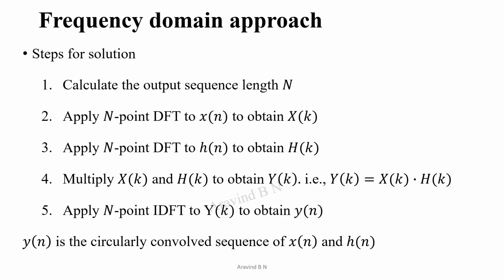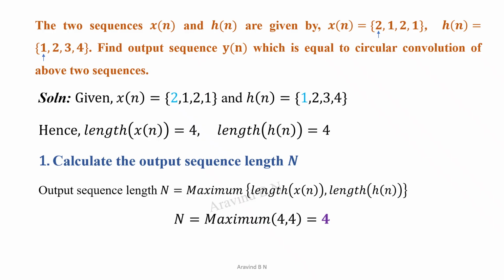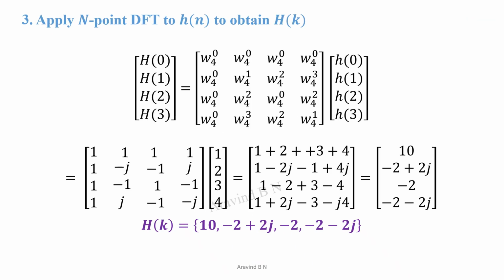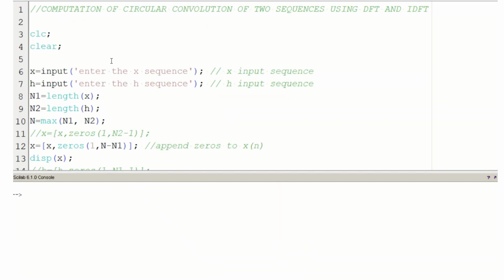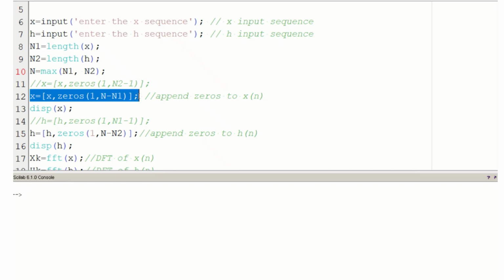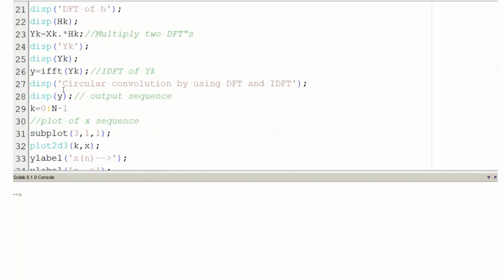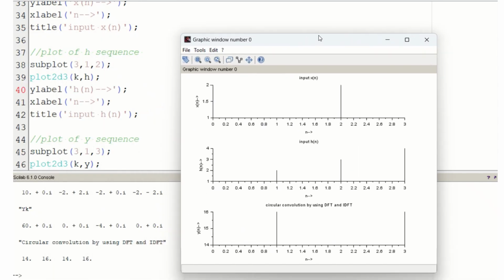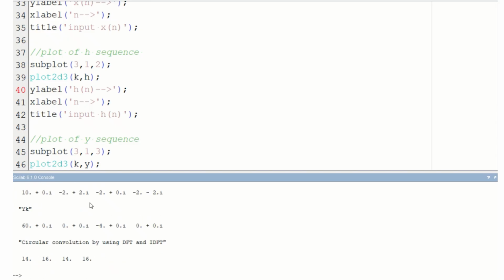Scilab_Circular Convolution in Frequency Domain